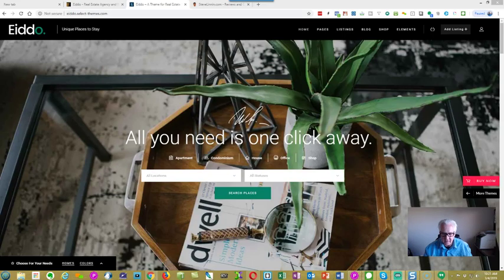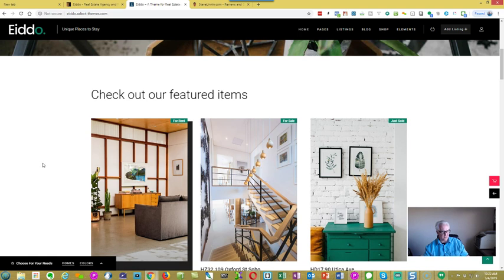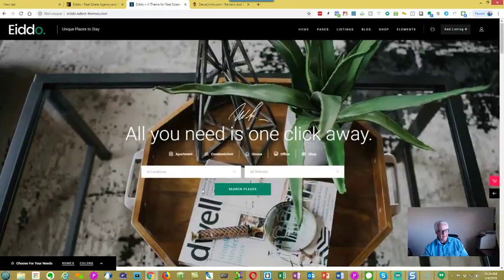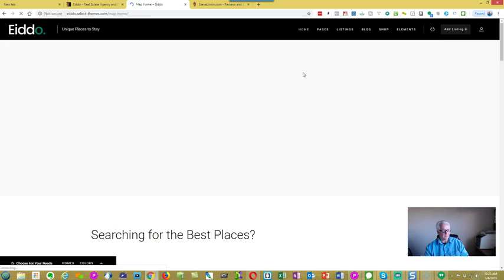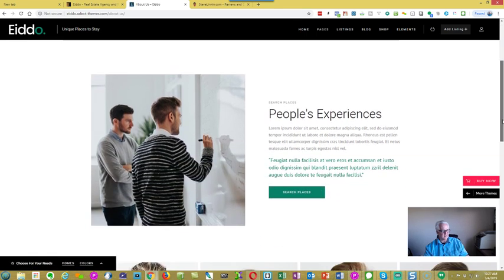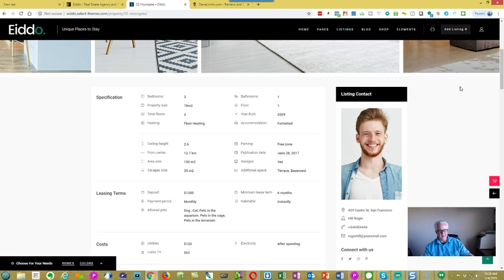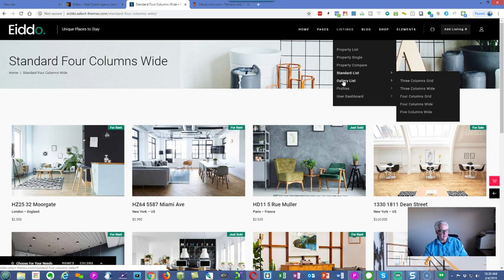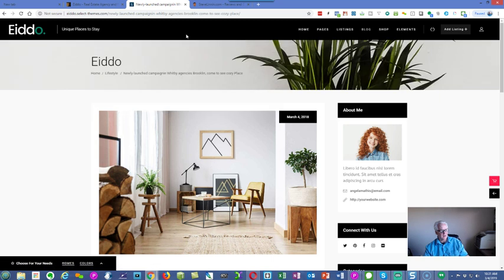Eiddo Real Estate Agency WordPress Themes Review 2020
In this LIVE STREAM I you a WordPress them that is Ideal for Real Estate. This WordPress theme designed for real estate Agencies and general Realtors is robust in the way it presents itself the the public.  Designed to engage with consumers, home sellers and home buyers, this WordPress real estate theme is visually compelling and attractive. Big Images  and crisp looking design blocks finalizes a great looking site for all who see it. The primary colors on the site can be altered to your company primary colors and logos.

Be sure to check out the carousel slider on this site as it slides from left to right from edge to edge. The images can be changed out and reflect the offers you desire to deliver to your clients.  Show your featured properties on the home page.

Testimonials Abound:

This WordPress theme offers a rich visual testimonial reading experience. You can serve up 4 or more of your favorite testimonials on the home page and add more with a button on a separate testimonial page. This is plenty for the average home buyer or home seller.

Mobile Ready Gutenberg Theme:

WordPress recently updated their platform to an amazing version called "Gutenberg WordPress". It is leaps and bounds better than
any previous version of WordPress platform.  This means major advancements in the use and viewing of mobile website and how they are viewed.  The Eiddo Agency and Realtor WordPress Theme for 2020 is a perfect match for this big upgrade.  Expect a superior
look and feel as well as load times and visual experience on all mobile devices, laptops and desktops.

Social Networking | Facebook Chatting

This website theme allows for social engagement, website chat from the site to social networks like Facebook, Twitter, Instagram
and more. Social plugins change all the time so consult with us to fined out about the newest plugins  to push your content from
the website to many social networks.

Show Your Real Estate Team

If you have a real estate team and want to showcase each team member, this Eiddo Real Estate WordPress Theme will do that for you.

Local Real Estate Blogging Matters:

Google search demands relevant information to help a site move to the top of search. Local blogging helps that purpose. You can
blog as much as you choose once the blogging feature is setup based on your specific needs.

Eiddo Real Estate WordPress Theme Summary:

I like the look of this site. Changing colors to represent you company makes this site a perfect choice as the primary colors of
this site are neutral white and black. This website looks very professional and has a lot to offer. The BIG home page image on the top of the site is very popular right now. I like the "left to right" slider effect on may of the site pages as the images and wording can be changed in many ways for many uses.  If you want a blend of a classy website with robust features, this website is
a good choice. Add IDX property listings integration and you have the full package. Only positive reviews on this theme.

Website Development for Agents at these firms:

RE/MAX
Century 21
Keller Williams Realty, Inc.
Coldwell Banker
Zillow.com
NextHome Realty
Realty World
Help-U-Sell Real Etate
Iowa Realty
Assist-2-Sell Realty
United Country Real Estate
Crye-Leike Franchises
Harcourts USA
America’s Realty
Engel & Volkers North America
HomeSmart International
Summa Realty
Tucker Associates

LIKE THIS THEME?
GET A FREE CONSULTATION AND LEAD STRATEGY SESSION.